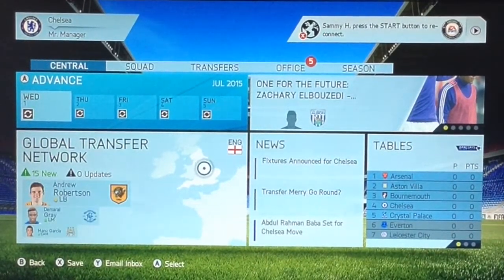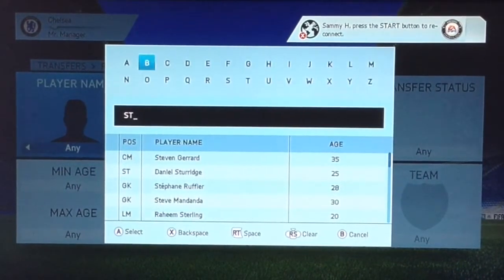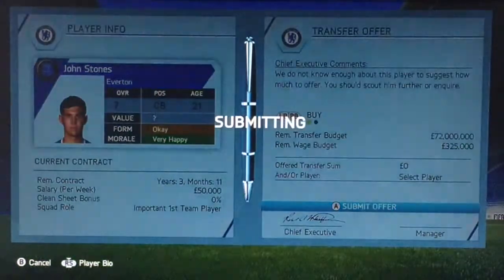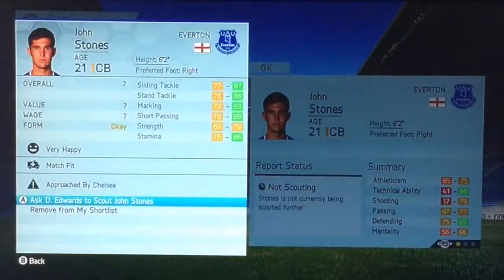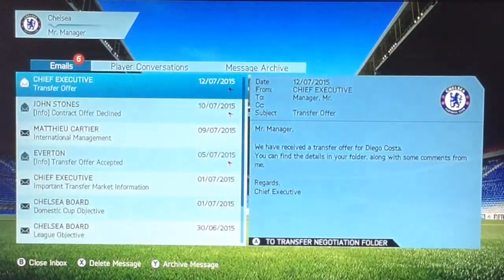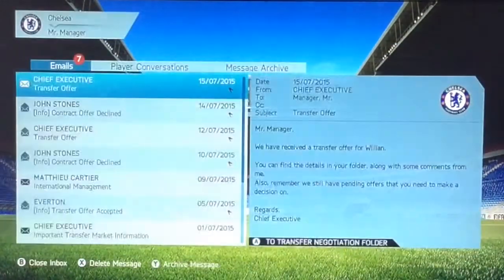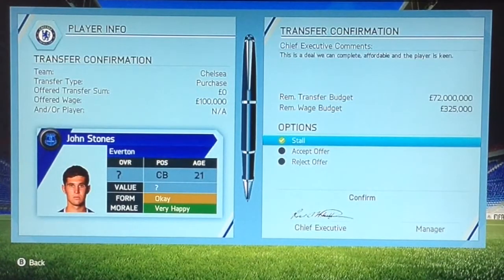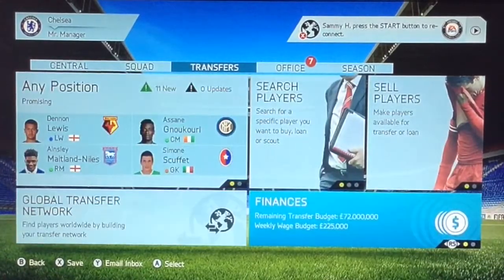FIFA 16 - How To Get Free Players On Career Mode